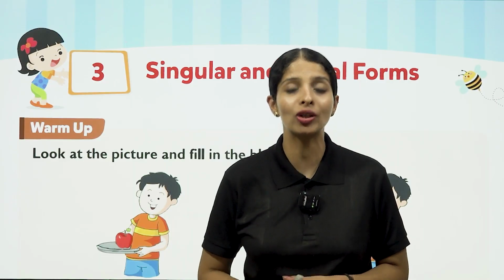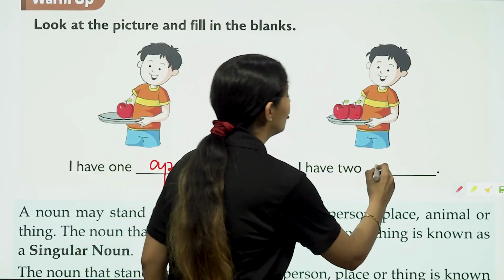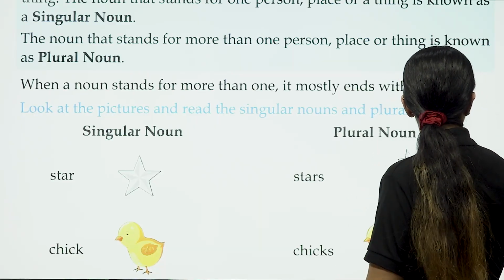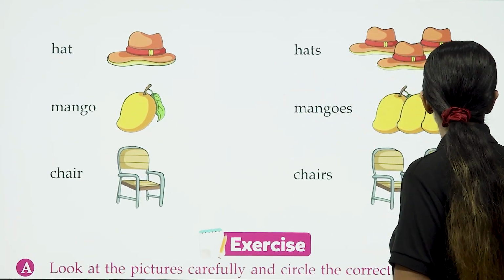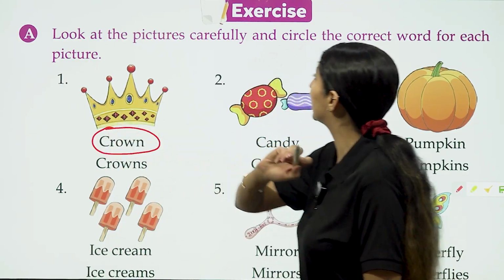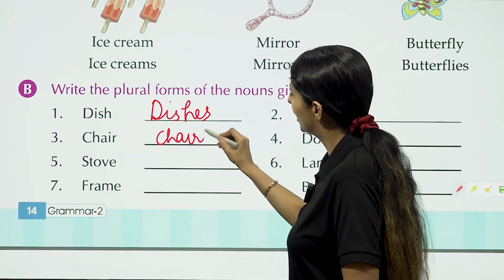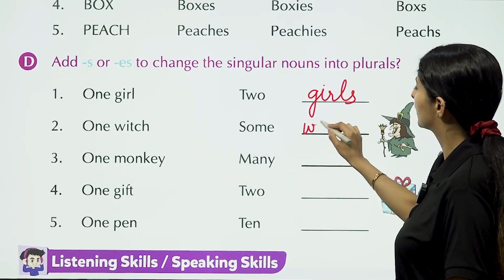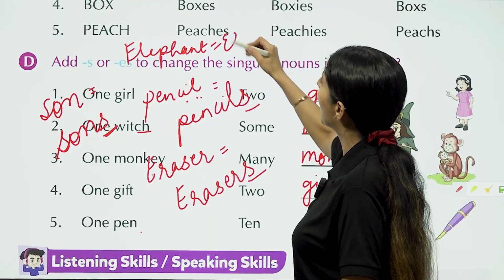English Grammar//Class 2nd//Ch-3//2026